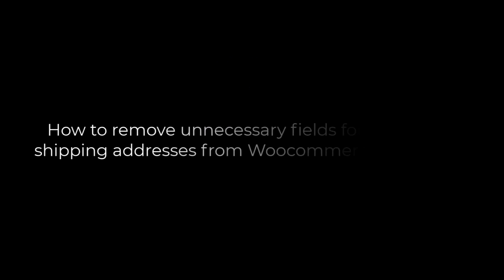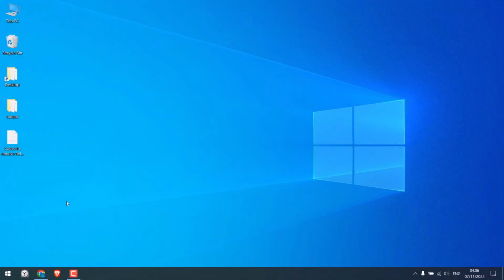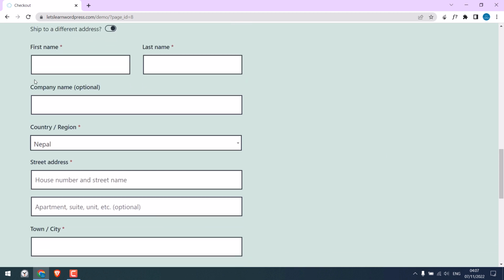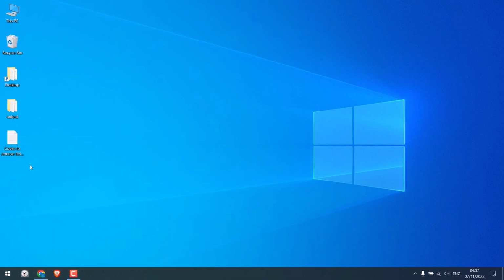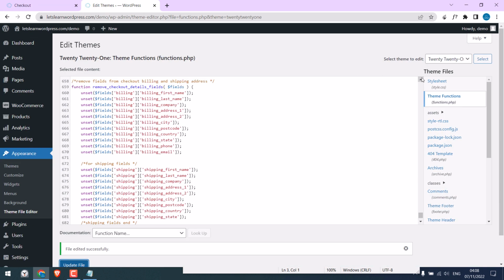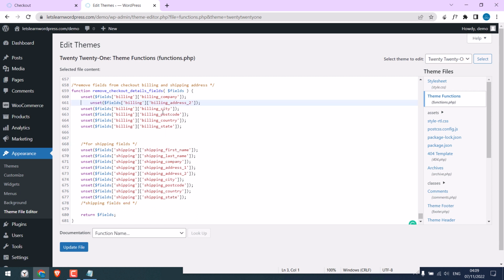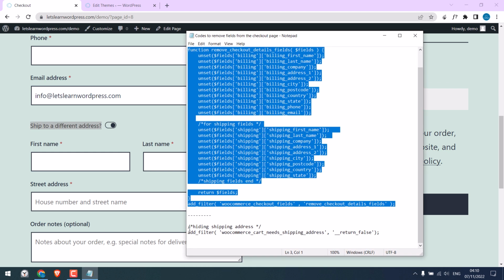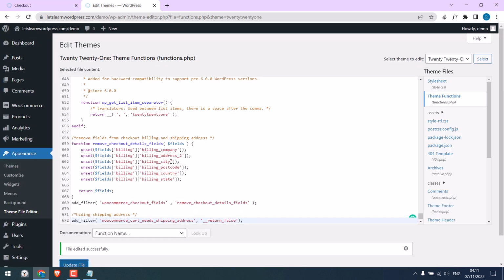Woocommerce checkout page customization, Remove fields | 2023 WordPress 28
Woocommerce tutorial: Woocommerce is a great WordPress plugin widely used for eCommerce websites, however, at times you might require some customization to it to match your website needs. Thus, in this video tutorial, we will remove some fields from the Checkout page of Woocommerce. Especially if you are selling a digital product, you may not require to have all the details from your customer. So using some simple codes you can customize your checkout page.

Here we will remove some of the fields from the billing and shipping address on the checkout page. This will give a much cleaner and neat look to the checkout page of your eCommerce website. We really hope that this video is helpful to you.